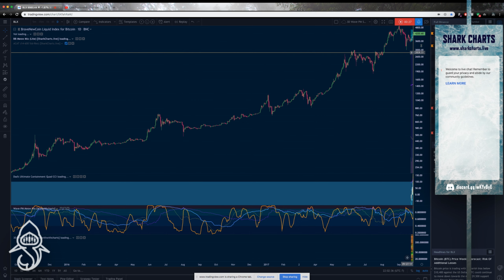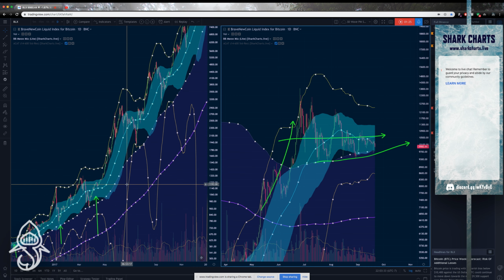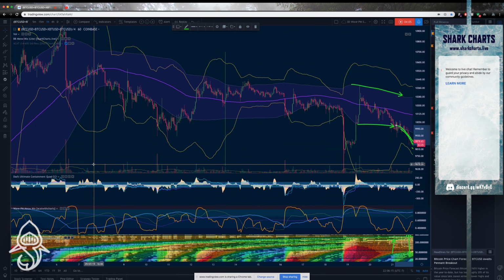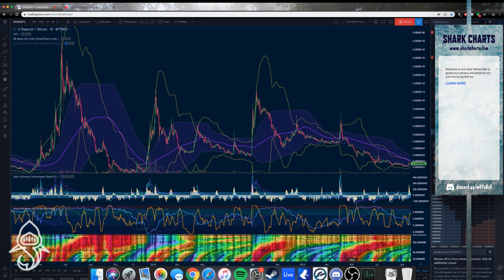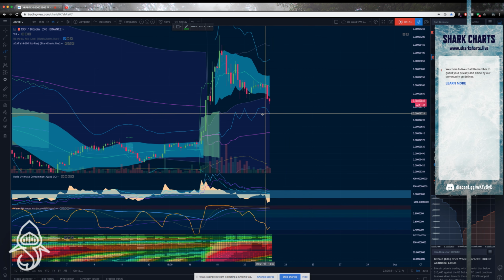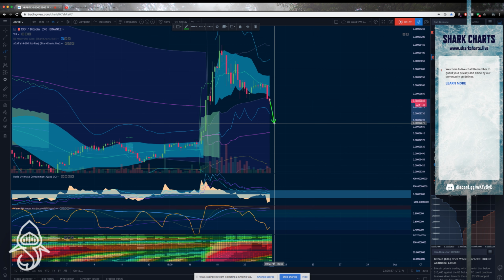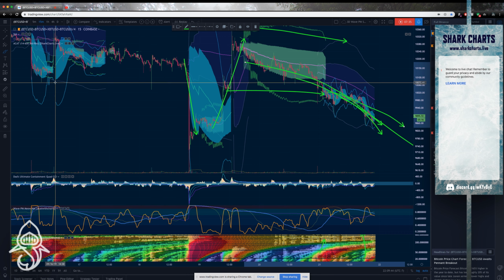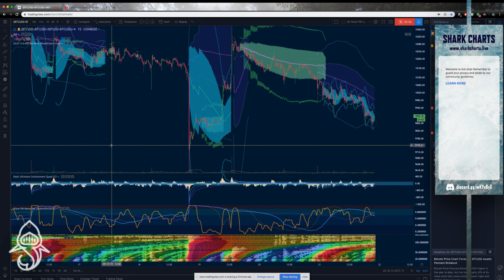Bitcoin's getting real tight in that range